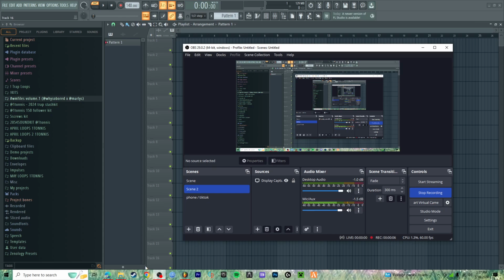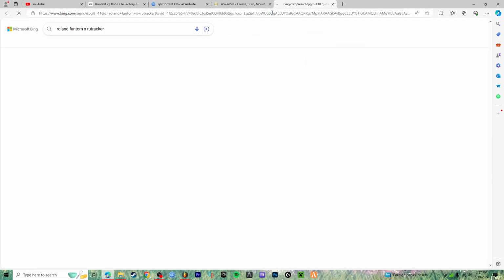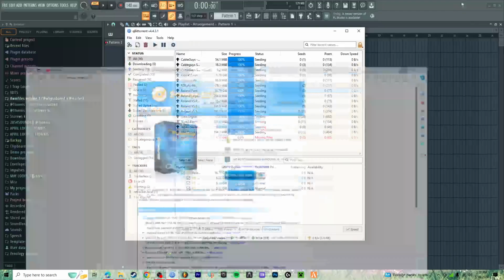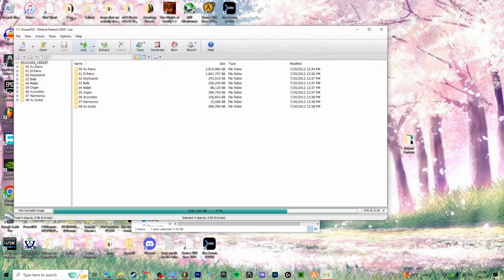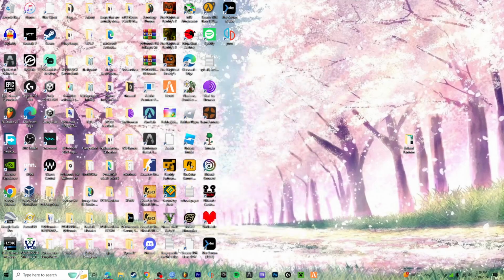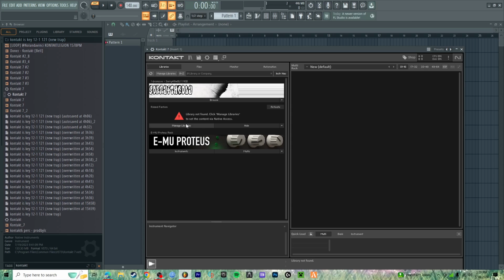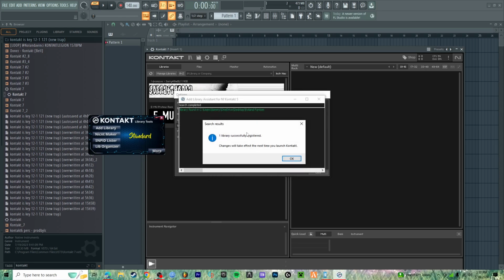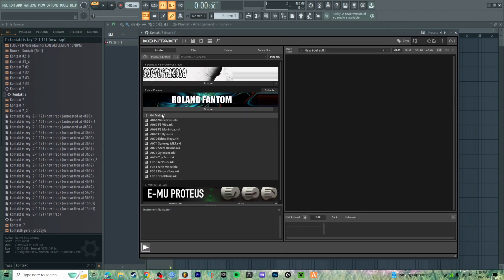HOW TO INSTALL ROLAND FANTOM XR FOR KONTAKT (UPDATED TUTORIAL) (READ DISC)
DOUBLE CLICK AND PRESS YES ON THE REGISTRY ENTRY THIS IS VERY IMPORTANT I AM STUPID AND FORGOT TO MENTION
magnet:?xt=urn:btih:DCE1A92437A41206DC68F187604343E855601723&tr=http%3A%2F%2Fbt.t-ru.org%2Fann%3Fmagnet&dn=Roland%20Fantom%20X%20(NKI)